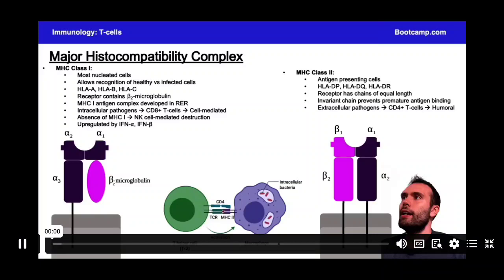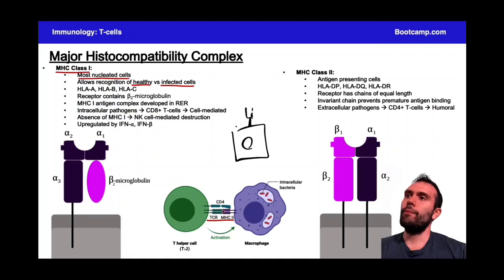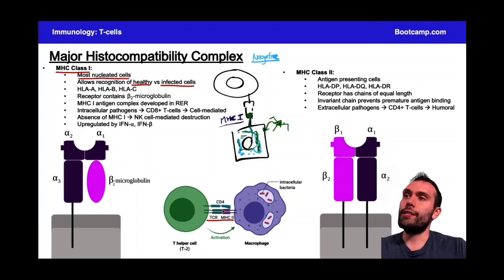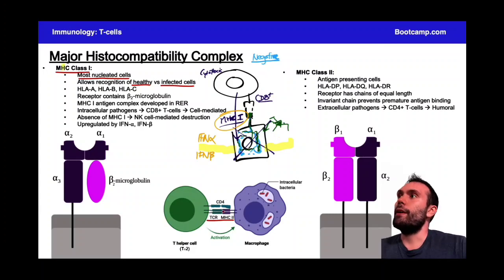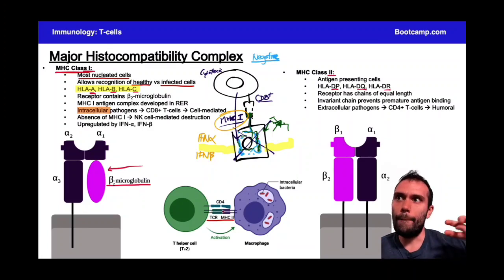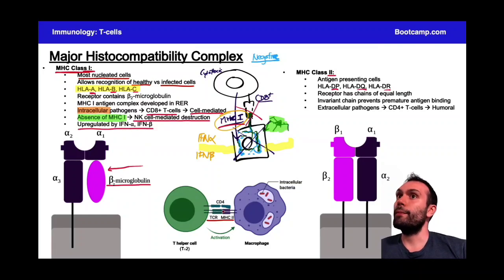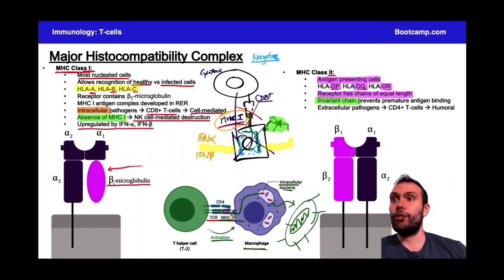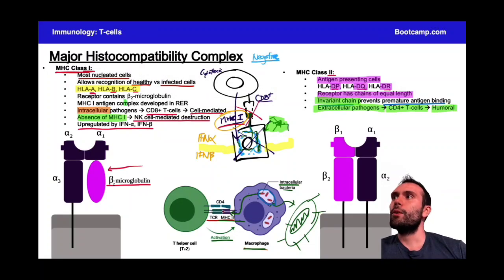major histocompatibility complex